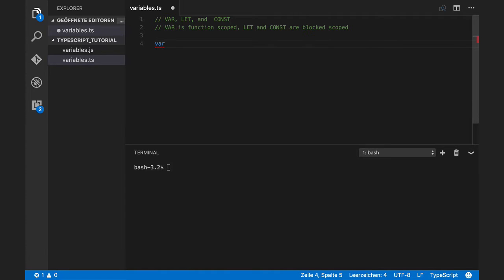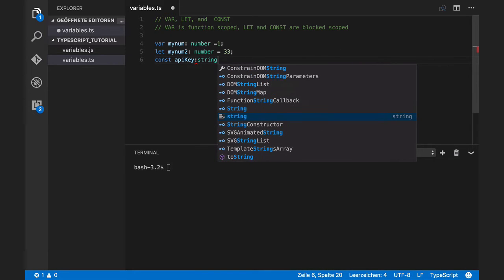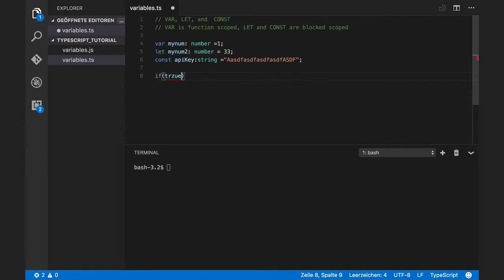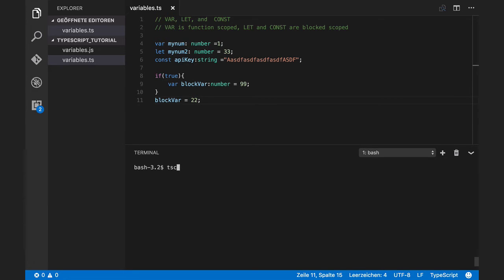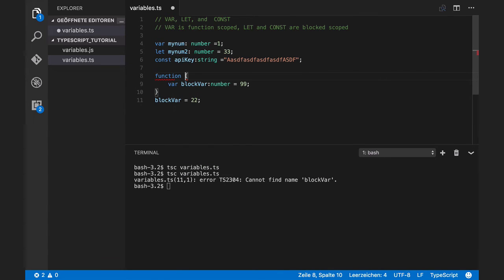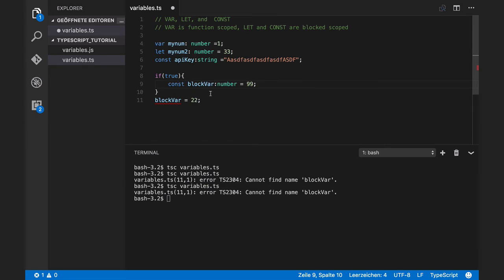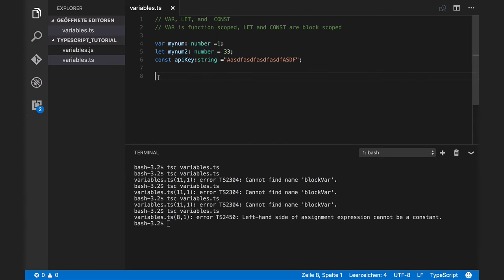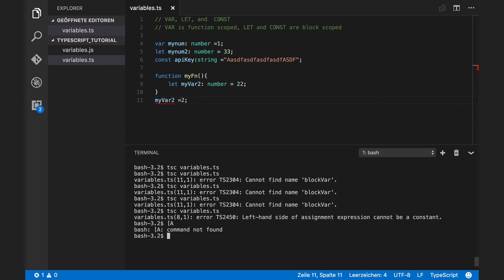TypeScript: Difference between Var, Let, and Const keywords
VAR, LET, CONST Keywords are used to define variables in Typescript. But they have different usages. This video shows you how you can use each keyword when defining your variables.